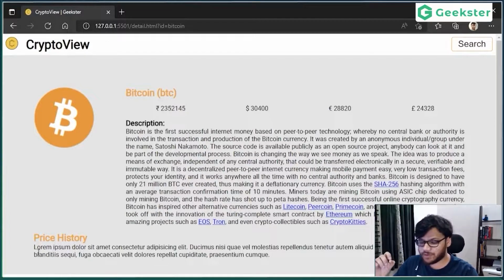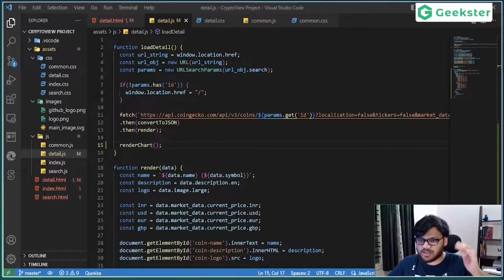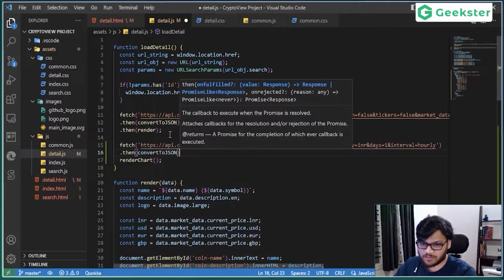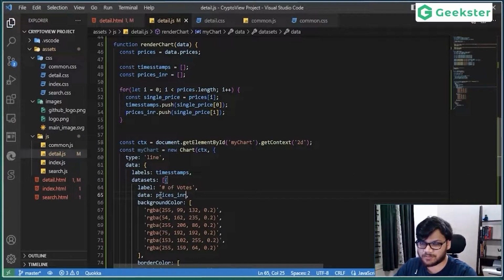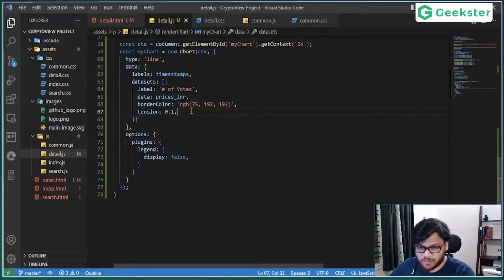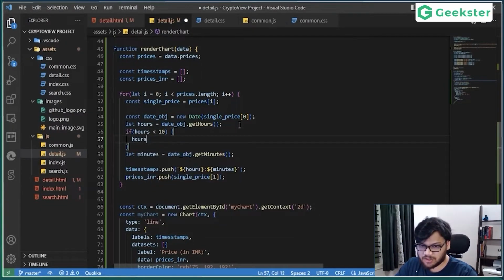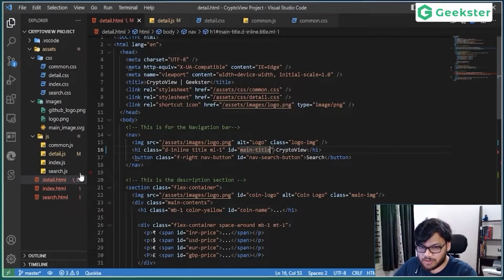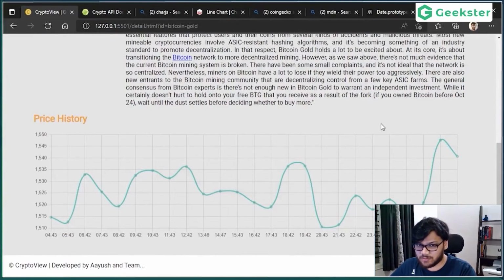Crypto Tracker Web App - Html CSS Javascript Projects for Beginners - Part 10 (Price Chart)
In this part, you will learn how to write JavaScript code that adds a price history chart. This is a very important concept because it allows your application to display the prices of cryptocurrencies over time, thus giving your users a more accurate pricing context for analyzing their decision about purchasing or selling coins at any given time.